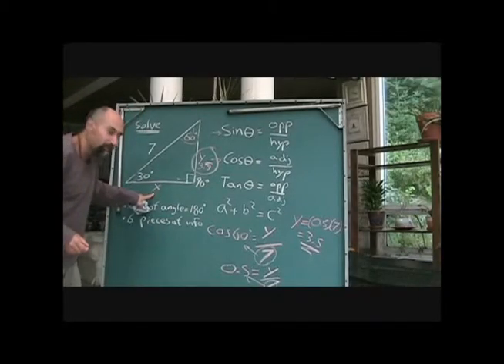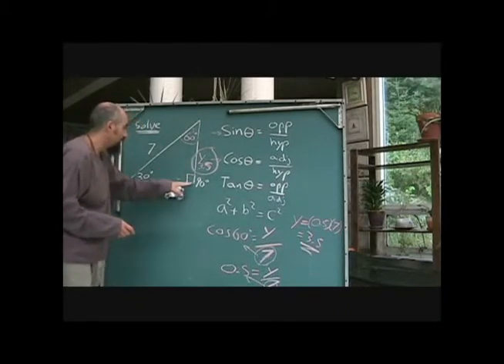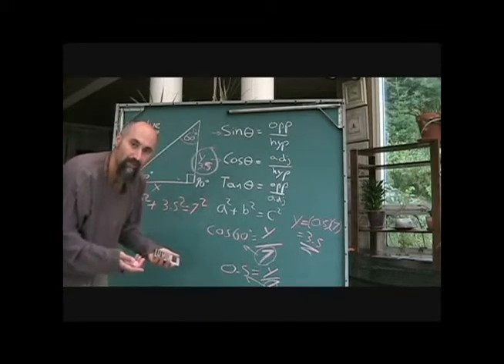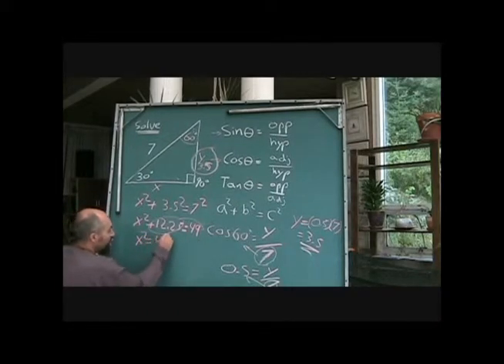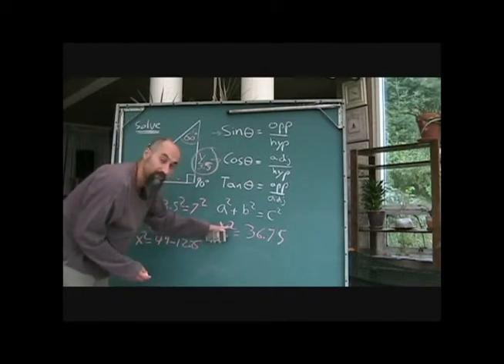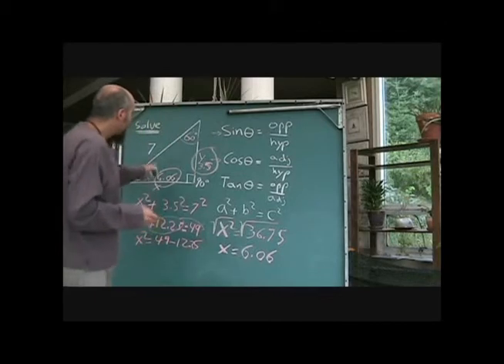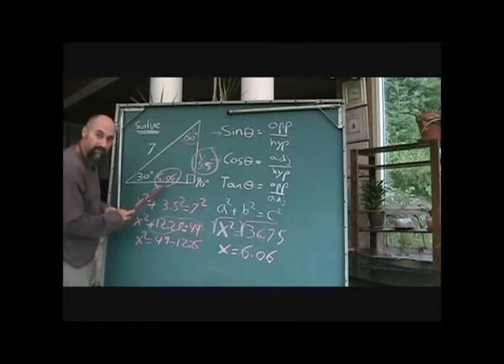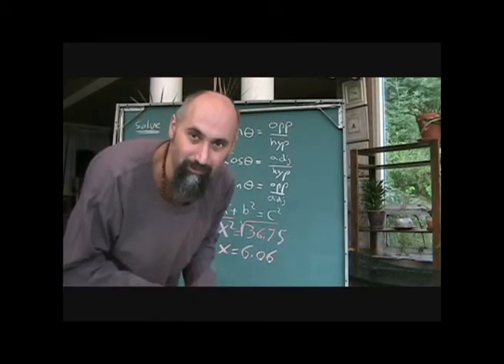420math: Introduction to Right Triangles and Basic Trigonometric Ratios, P3 (Math #17)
Peace,